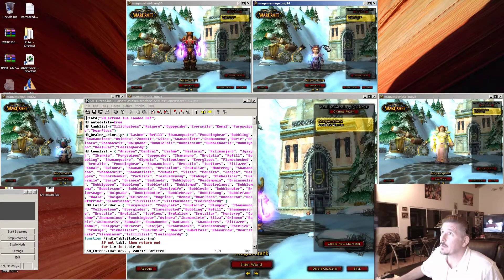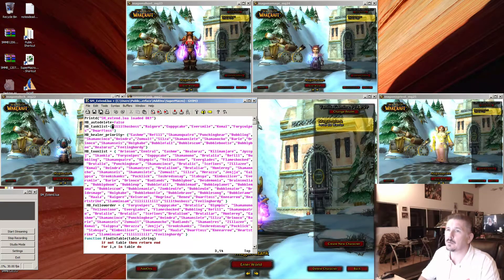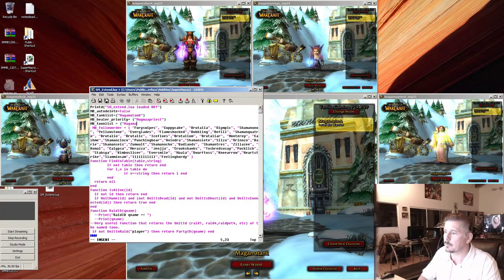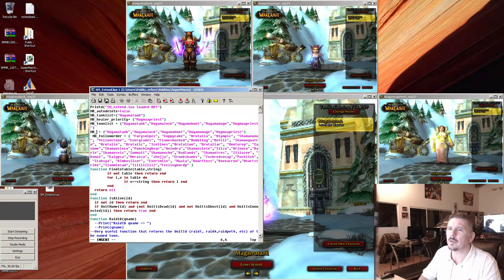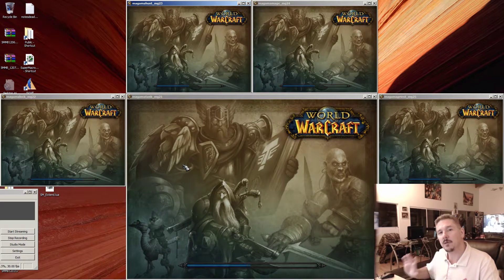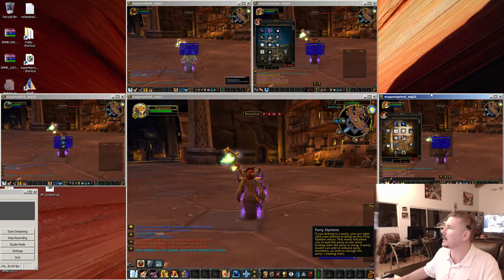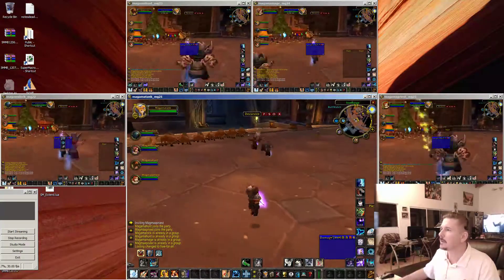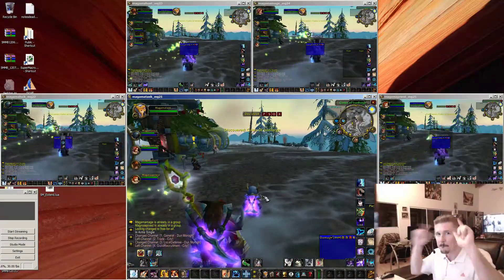NEW AND UPDATED: 5-Minute Mutiboxing Part 2 (The 5 minute part!!!)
Important HKN config info! Be sure you understand this or it might not work for you

IMPORTANT NOTICE FOR GFORCE USERS:
NVIDIA'S INTRUSIVE GFORCE EXPERIENCE SOFTWARE MAY STEAL FOCUS FROM YOUR WINDOW WHEN HITTING ALT-4 PREVENTING FOCUS/FOLLOW FROM WORKING. UNINSTALL THAT CRAPWARE.

MANY FEATURE ADDITIONS:

DONE 1) Warlock pet select buttons. Pressing them on main tank sets it for all locks, pressing them on individual locks sets them for that lock.
DONE 2) Priests wand when doing nothing. Mages and locks wand when out of mana
DONE 3) Druid crowd control
DONE 4) Warrior dps specs
DONE 6) rogue dps rotation revision
DONE 7) Hunter arrow purchasing
DONE 8) No warlock dots on small mobs
DONE 9) No curse of agony--weakness/tongues instead
DONE 10) curse assignments name independent
DONE 11) totem assignments name independent
DONE 12) SHIFT-F1 to tell warlock "keep this target feared"
WILL NOT SUPPORT 15) bandages
DONE 16) FIX ISSUE WHERE ENDLESS INIT MACROS GET CREATED ON RELOAD
DONE 17) AutoDelete off by default.

Download and unzip into your WOW dir (not interface addons)

Be SURE to protect and backup your HKN script!